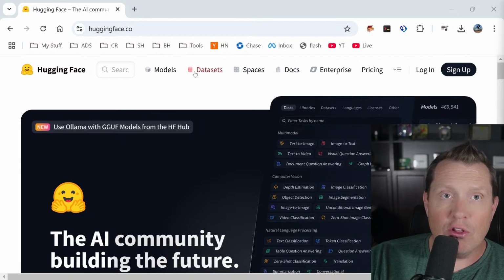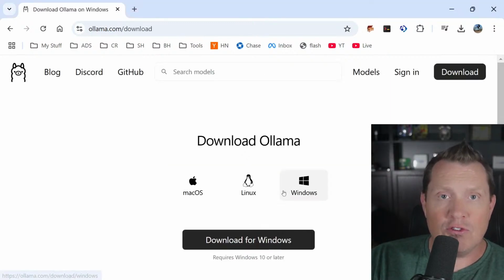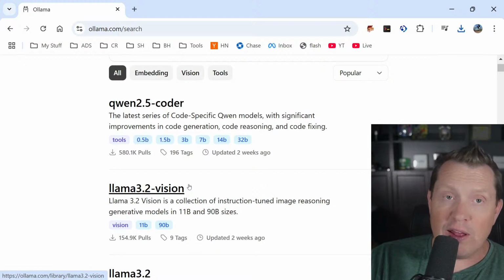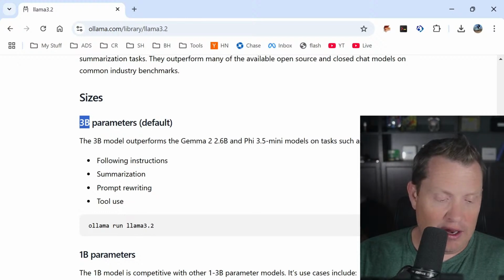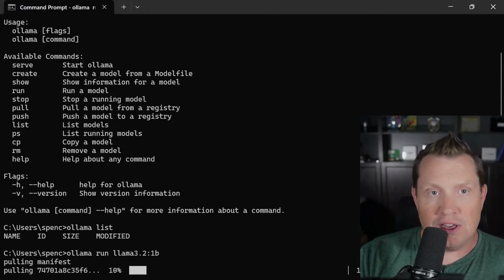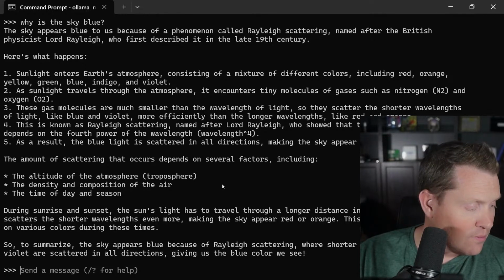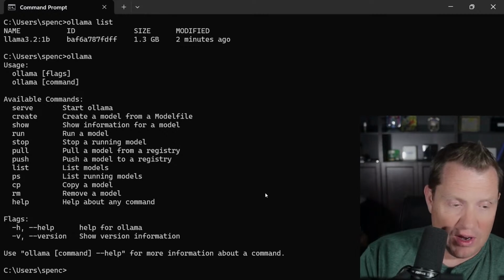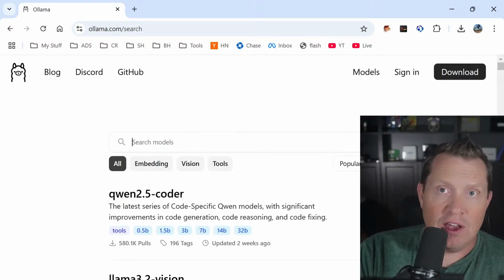AI made easy (and FREE) - How To Run AI on your computer - ollama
Today, we’re talking about **how to run Large Language Models (LLMs) completely FREE on your local computer using Ollama**. Forget about monthly subscriptions or constantly shelling out for API calls. This is AI that runs on your machine, no strings attached. Plus, you’ll keep your data private—no sharing with cloud servers. Stick around as we break down exactly why Ollama is the perfect tool to level up your AI game.

So, why would you even want to run an LLM locally? Picture this: You’re working on a sensitive project, maybe something for a legal team, healthcare app, or a secure enterprise environment. Do you really want your prompts and responses floating around on some cloud server? With Ollama, everything stays on your machine—no tracking, no prying eyes.

And the best part? Ollama doesn’t just handle LLMs; it excels at them. It supports importing models from PyTorch, lets you customize how models run, and even works seamlessly with web and desktop apps like SwiftUI or Flutter. We’re talking total control over your AI workflows without the hefty costs of OpenAI or similar platforms. Ready to learn how this works? Let’s jump in.

One of the biggest reasons to use Ollama locally is the ability to create chatbots without needing to connect to external APIs like OpenAI. That means no monthly subscription fees and no payment for API calls. Everything runs directly on your computer, giving you all the benefits of a powerful AI without the drawbacks of cloud dependence. And for developers, that’s a game-changer. It’s like having OpenAI in your back pocket, but without the hefty bill at the end of the month.

Here at StartupHakk, we train Software Developers in our LICENSED Bootcamps and build Custom Software Solutions for companies. With a decade of executive leadership as a Fractional CTO and 25 years in software development, I’ve mastered transforming tech teams and products.